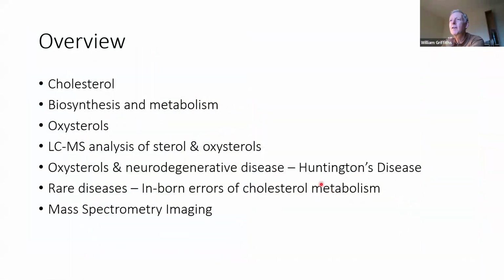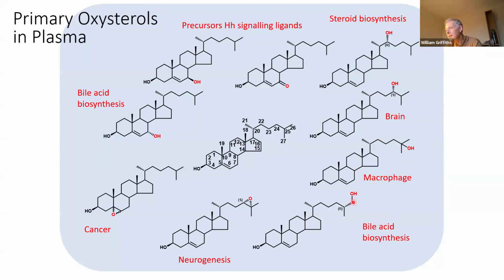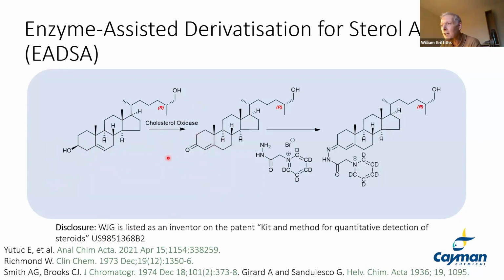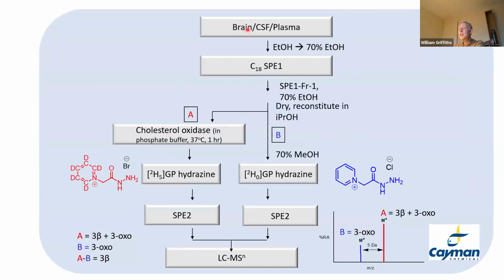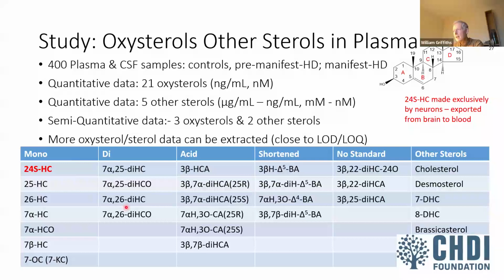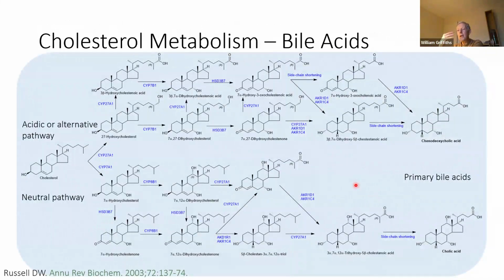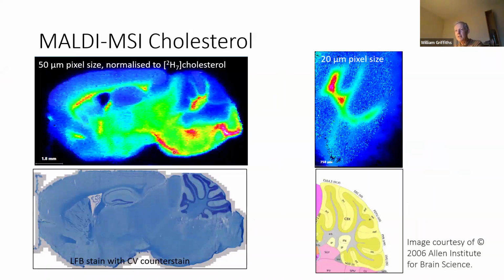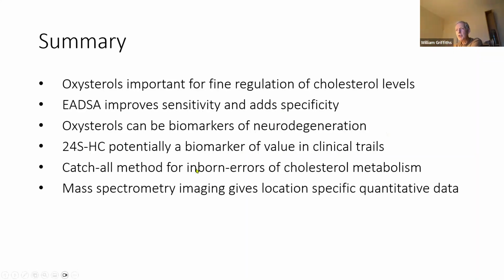Bill Griffiths seminar at Cold Spring Harbor Laboratory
Bill Griffiths seminar at Cold Spring Harbor Laboratory  - Measuring Sterols, Oxysterols and Bile Acids: From Rare Diseases to Neurodegeneration